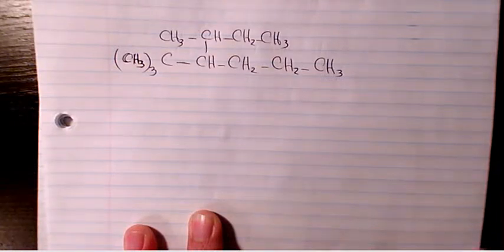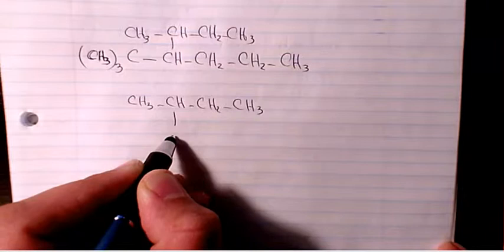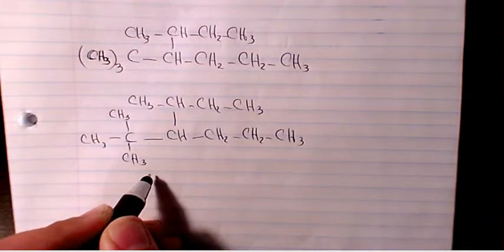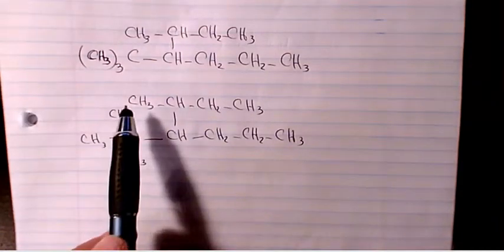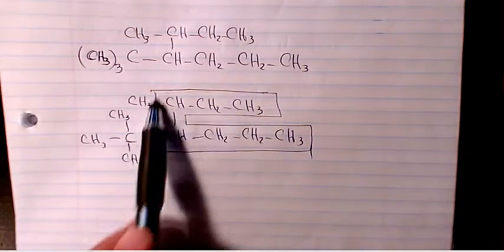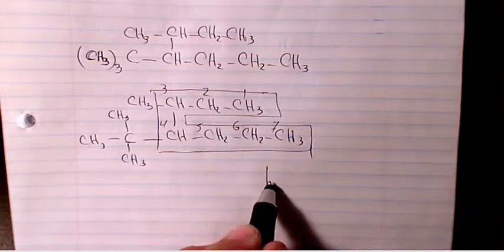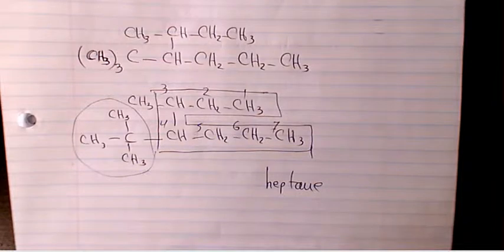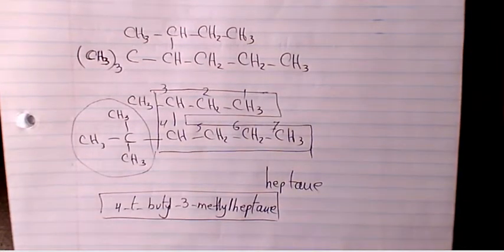4-t butyl-2-methylheptane, naming tertiary butyl compounds?